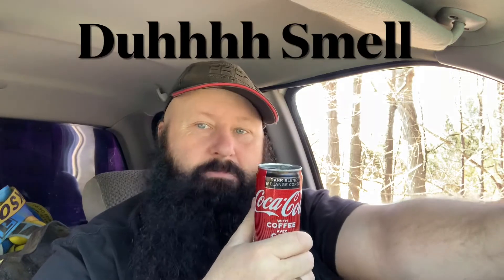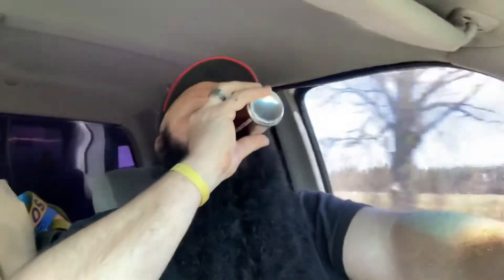Coca-Cola With Dark Blend Coffee…The Vanlife Review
Coca-Cola with dark roast coffee… I liked this one

Check out Wayne’s review on his channel￼

If you like fishing, check out my friends website to get you some baits...

BigDaddyDishrags

You can also send fan mail to us at:
GVA
Brighton, Ontario
K0K 1H0